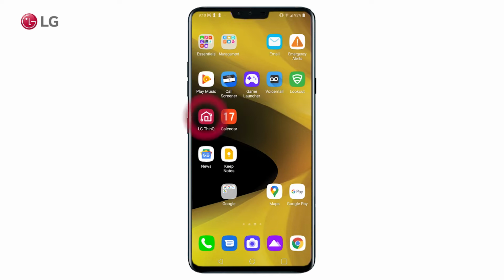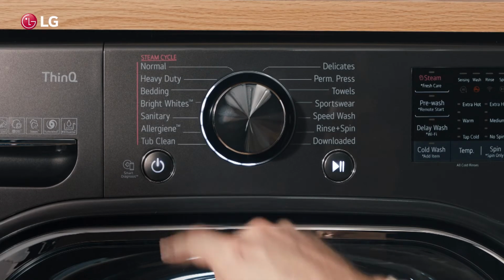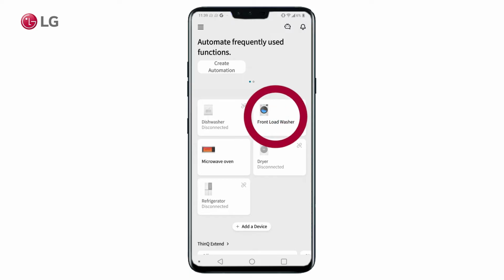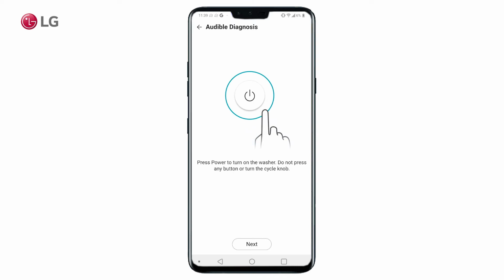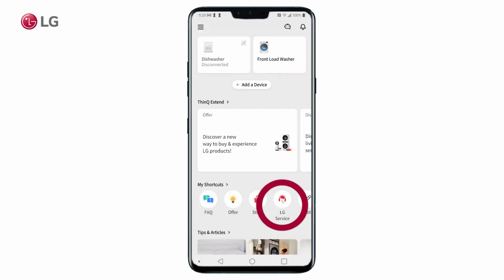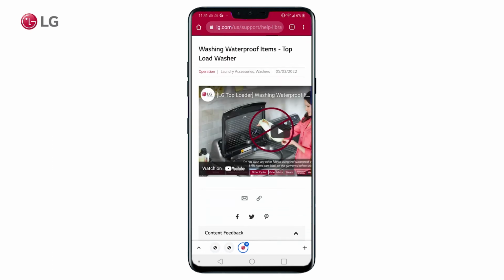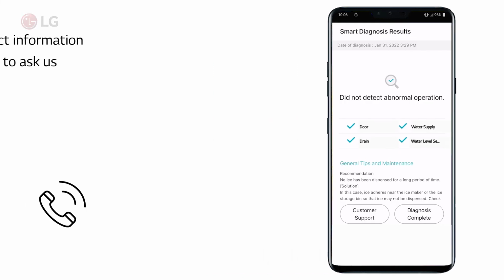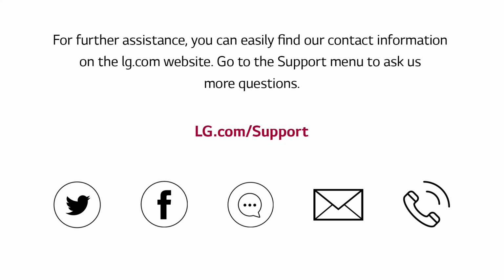[LG Front Load Washers] How To Use Thinq Smart Diagnosis On An LG Washer